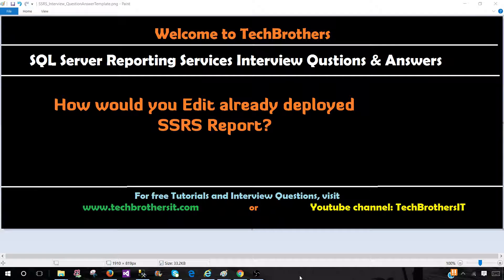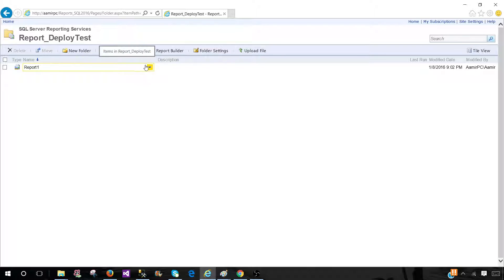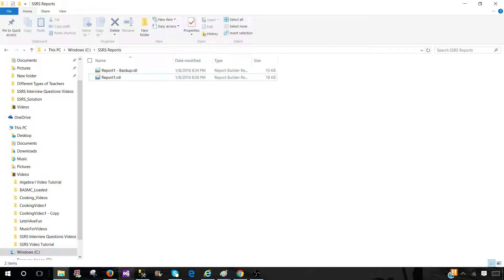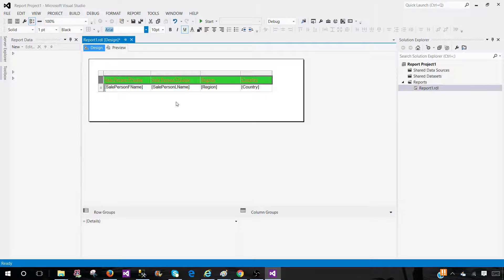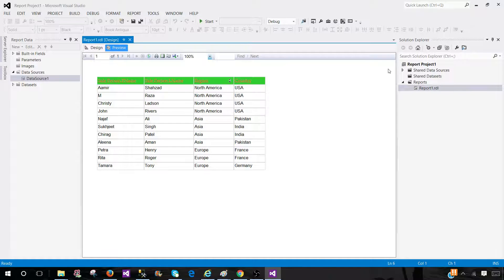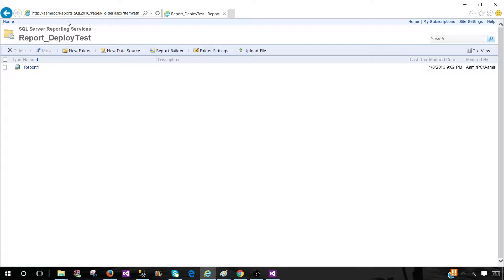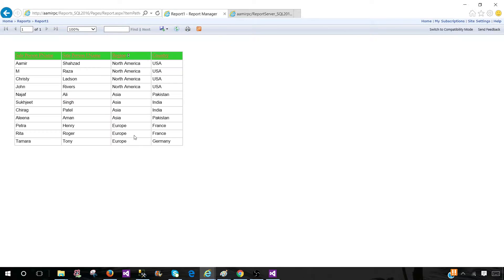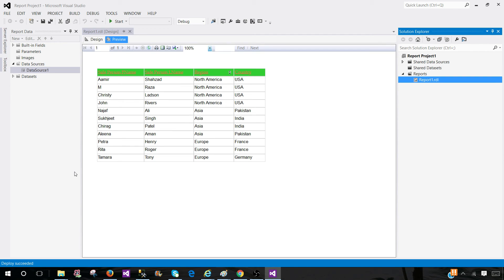SSRS Interview Questions- How would you Edit already deployed SSRS Report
SSRS Interview Questions & Answers - How would you Edit already deployed SSRS Report?

As developers we create different type of scripts, Reports and SSIS Packages etc. The best practice is to check in all the scripts, reports, SSIS Packages or any other code in version control software.

Different companies use different version control software to save the scripts and other objects. Team Foundation Server is example of Microsoft version control software.

Scenario 1: When Report is checked in Version Control Software

If you or other developer has checked in the report in TFS or any other version control software, Checkout to your local folder and follow below steps

    Open Report by using SSDT (SQL Server Data Tools)
    Make all required changes to report
    Save the Report and Check-in to TFS or other version control software you are using
    Provide the location of Report to DBA so he can deploy to Report Server. If you have Permission to deploy, go ahead and deploy from SSDT.

Scenario 2: When Report is not checked in Version Control Software

In case you have not saved the report definition in TFS or any other version control software but report is available on report Server only. You have two options

 1) Click on drop down arrow next to report, go to Edit with Report Builder. It will open your report with Report Builder. You can make changes and save back to Report Server if have permissions. I will suggest to save report definition file in TFS as well so next time you can use from there.

2) Click on drop down arrow next to report, Go to Download. Download the report to your local folder. Create a new SSRS Project in SSDT (SQL Server Data Tools) and add report to Project.

Now you can make any changes and then save. From SSDT you have the option to deploy report to Report Server if you have permissions. At this point it is good idea to save the report to TFS or any version control software and provide the location path to DBA so he/she can take report from there and deploy to Report Server.

Important Note:

In case your company is not using any version control software, then make sure you take the backups of Report Server database regularly.